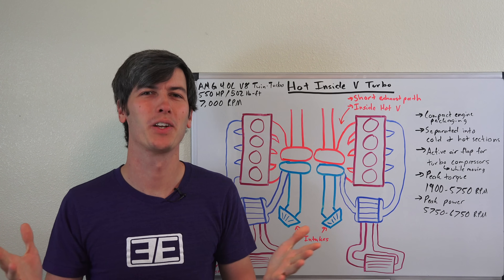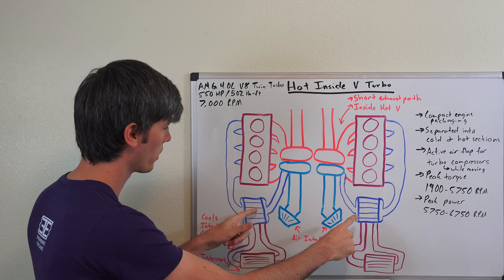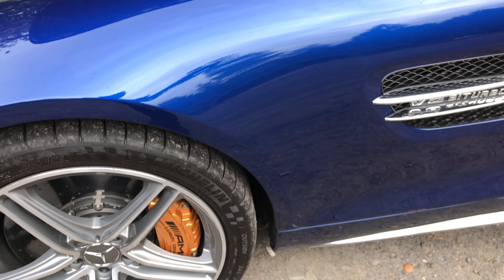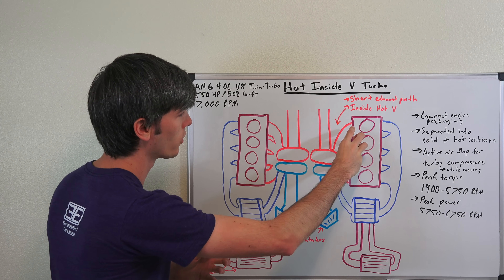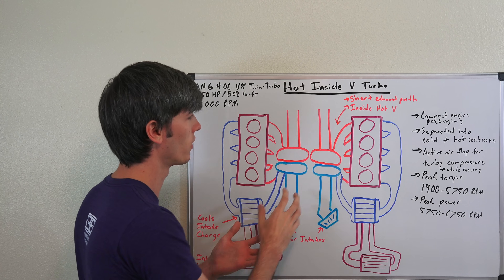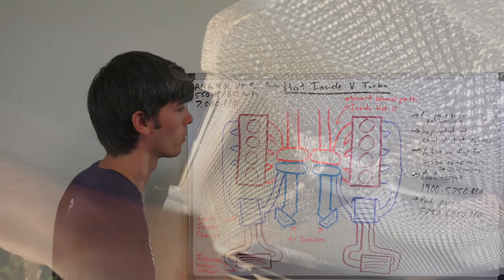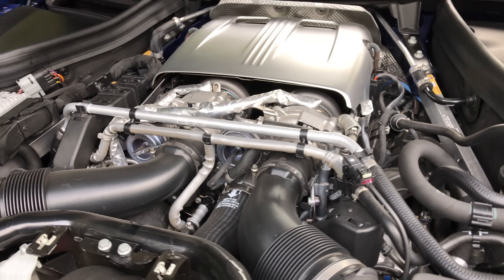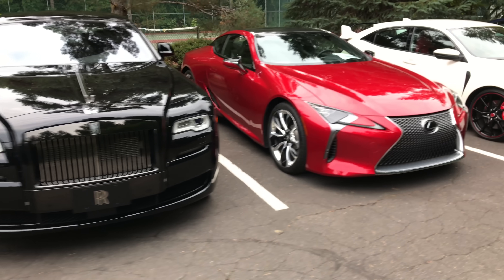Mercedes Clever Turbo Engine - "Hot Inside V"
What Is A Hot V Turbo Engine? 2018 Mercedes-AMG GT C

From Mercedes Website on the "Hot Inside V" setup:
"For better performance and packaging, the AMG V8's twin turbos are placed inside the "V" of the engine. A sports-car first, it sends the compressed charge from each turbo to its bank of cylinders via an extremely short path, with near-zero pressure loss or turbo lag. The high-pressure turbos spool up quickly to as much as 186,000 rpm. The setup is also highly efficient from intake to exhaust, with liquid-cooled intercoolers and close-mounted catalysts that reach peak efficiency in seconds.

The AMG-developed V8 is engineered for a new era of performance. Generating higher output from less displacement, the 469-hp V8 biturbo engine is more responsive yet up to 30% more efficient. Its massive torque reaches its 465 lb-ft peak at just 1,700 rpm, and holds it all the way to 5,000 rpm, for a 3.9-second 0-60 time and instant acceleration at any speed. Yet even with its advanced design and technologies, each AMG engine is still hand-built and signed by its own craftsman."